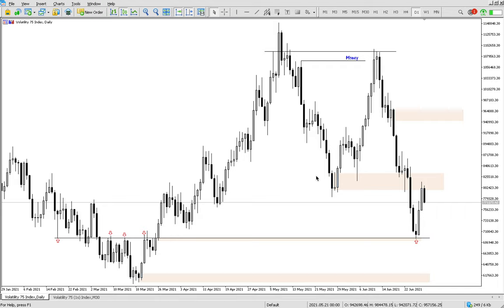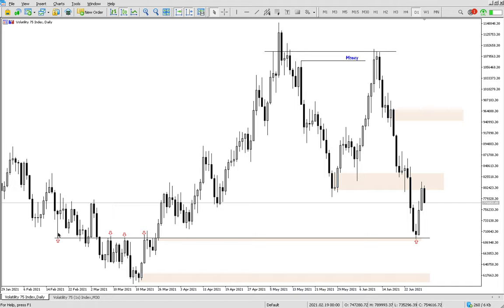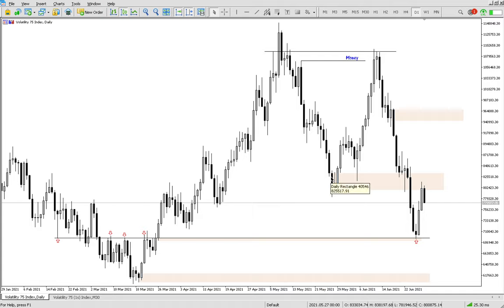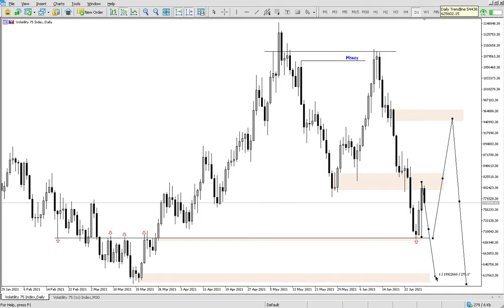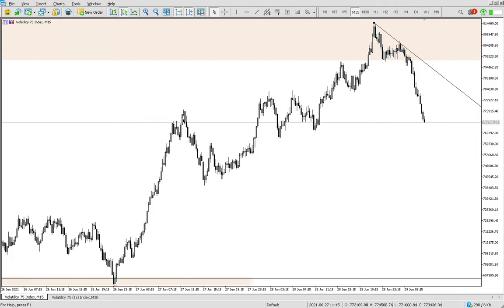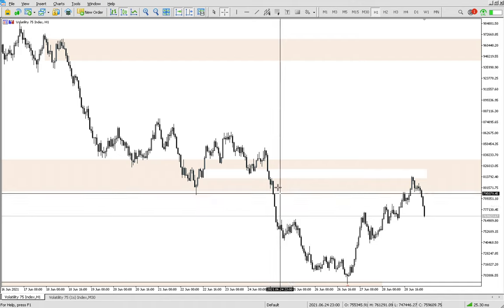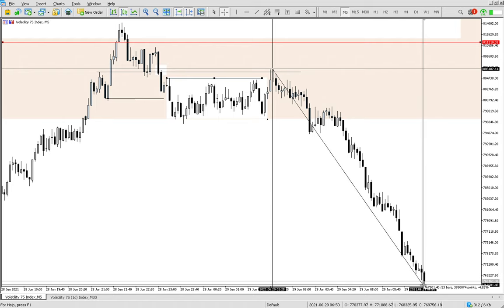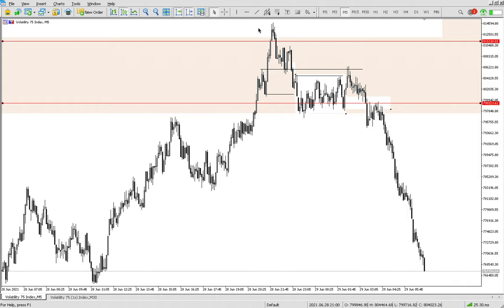HIGH TIME FRAME IS THE KEY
Make sure to have HTF vision